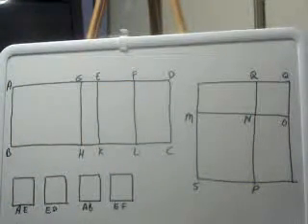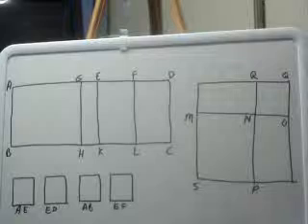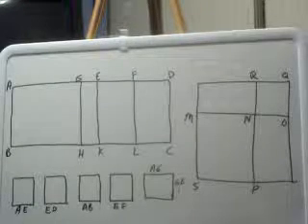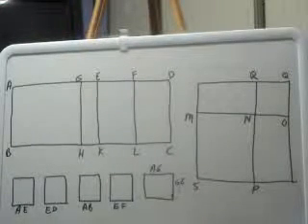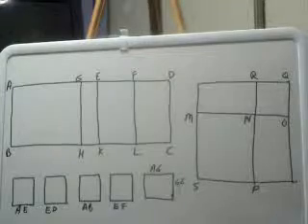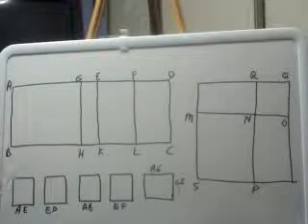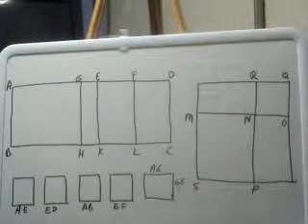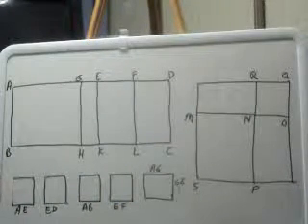Euclid B10 P54